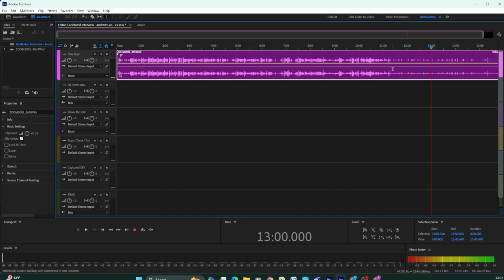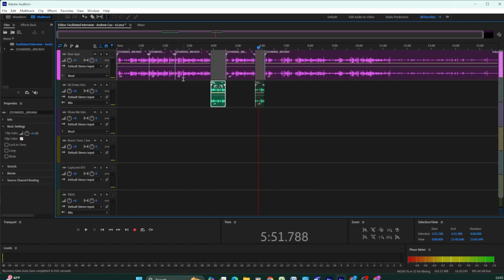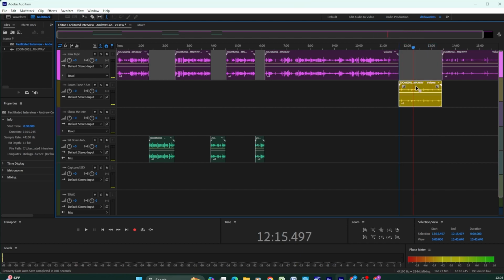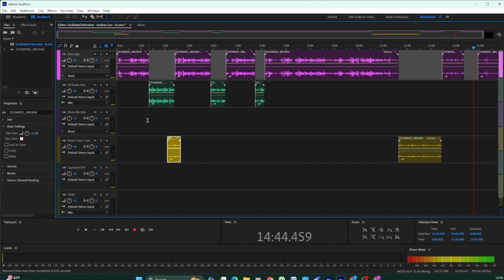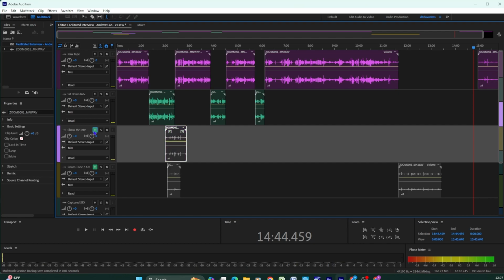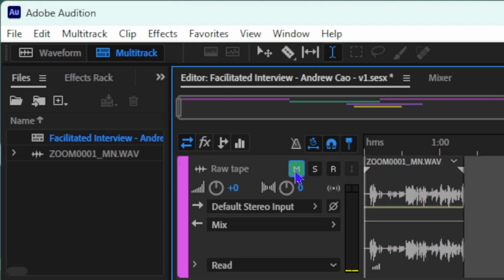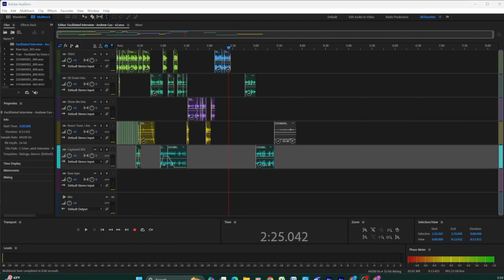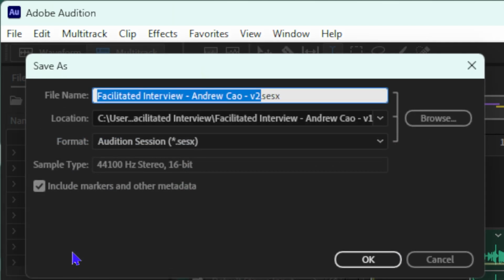LAB: Facilitated Interview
In this lab, you’ll learn to combine all your recorded elements into a multitrack session in Audition 2024. This assignment has three key parts:

* The sit-down interview.
* The show-me interview.
* Your Trax (spoken voice).

Yes, you will also need to record and include ambiance, scenes, room tone, and SFX. Please start by saving all your recordings in a clearly marked parent folder for both your Mac Lab computer and personal storage device.